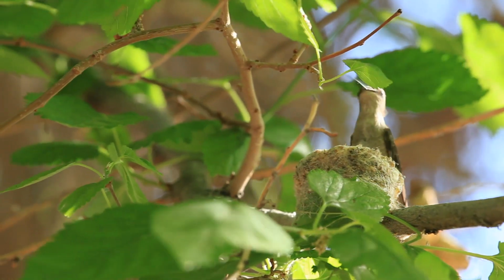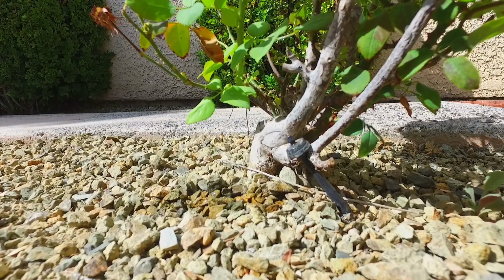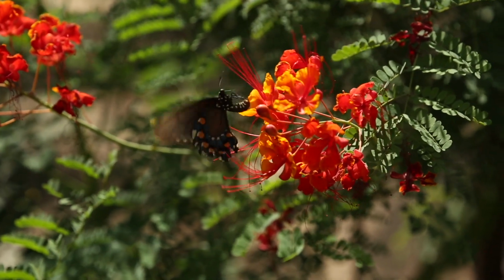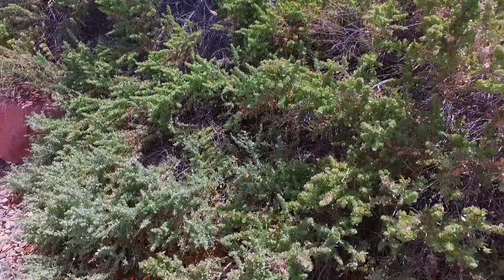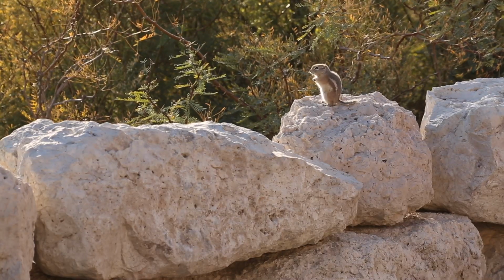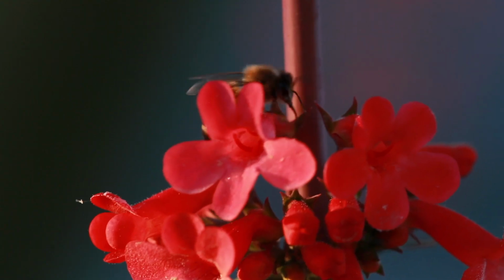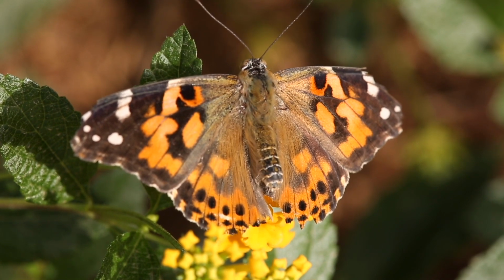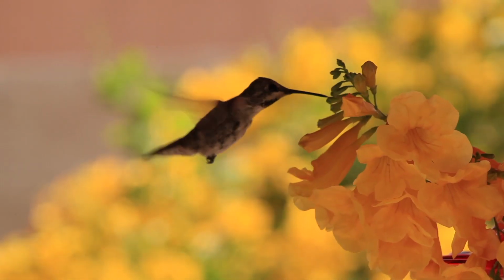Home Habitat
It’s unfortunate that native wildlife is often pushed to the outskirts of big cities like Las Vegas. But with four easy-to-add elements in your yard, you can roll out the welcome mat for wildlife—and maybe lower your pest control bill in the process.